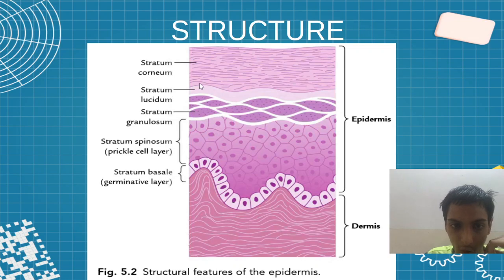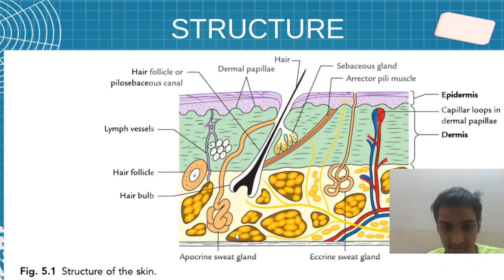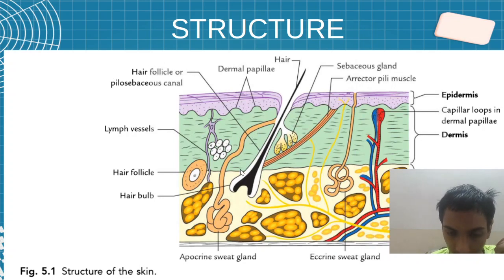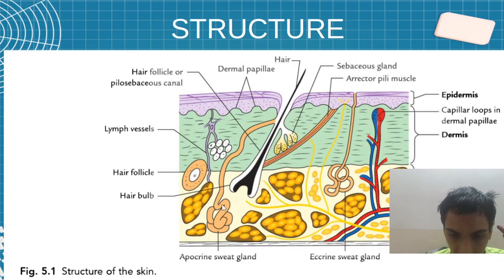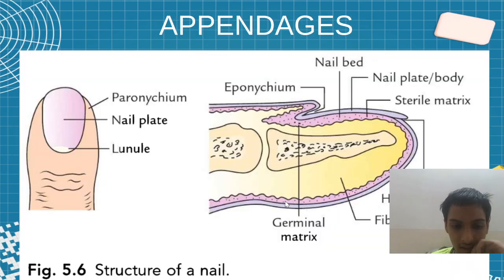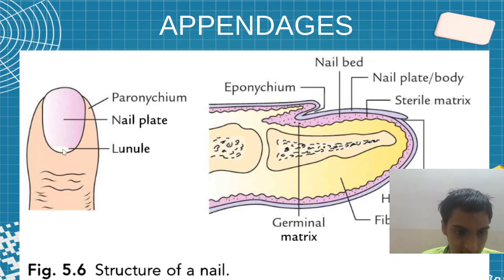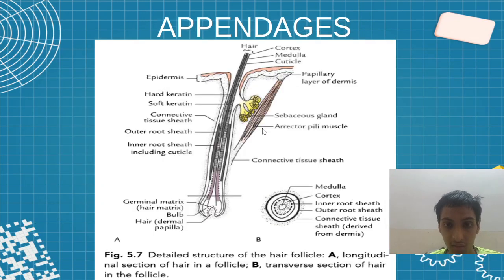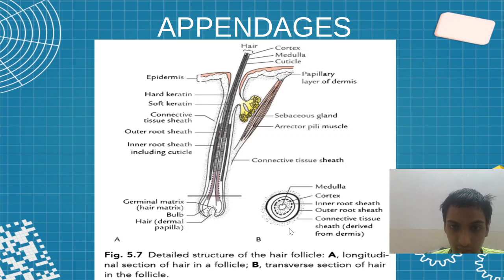MBBS AN4.2 Structure, Function and Appendages of Skin | Sudharshan PB